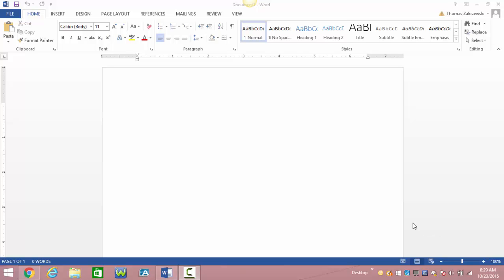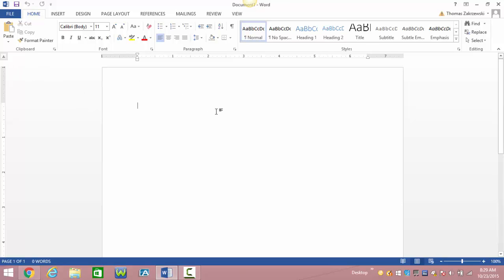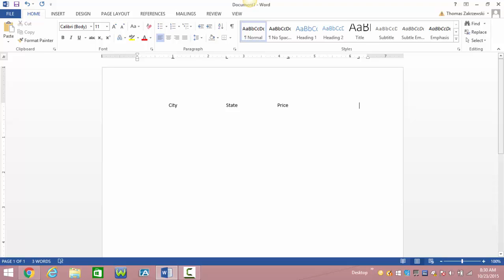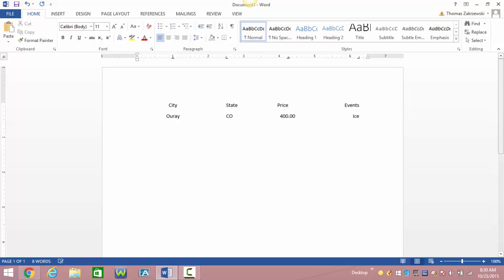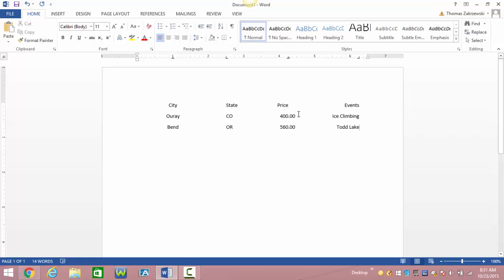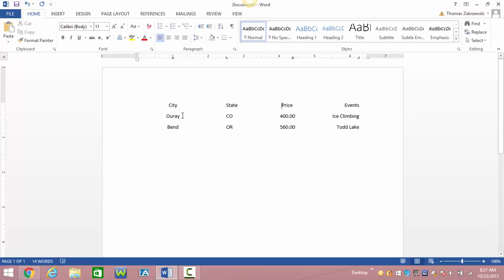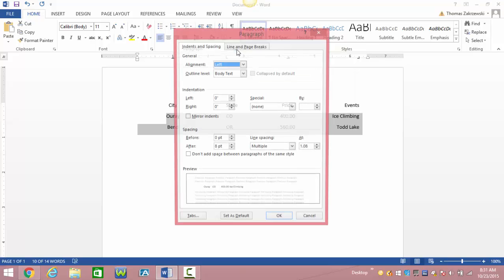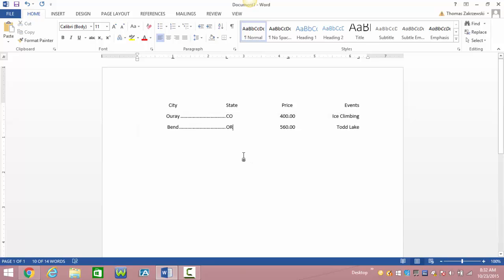Setting Tabs with Dot Leaders